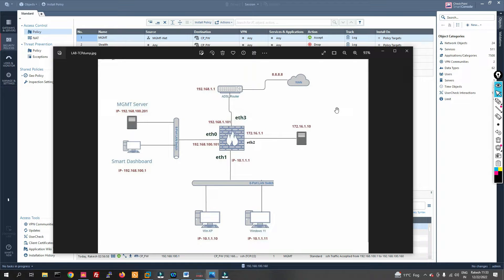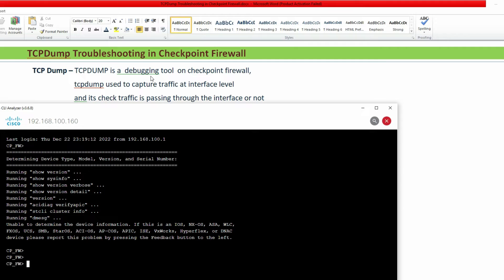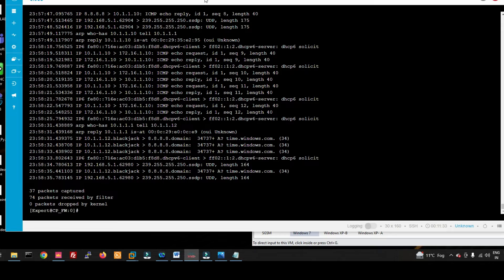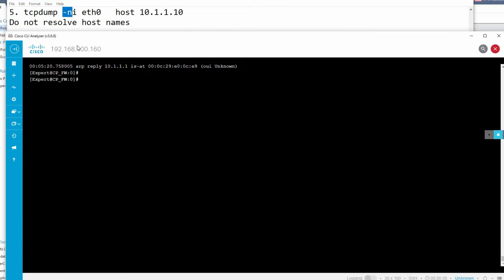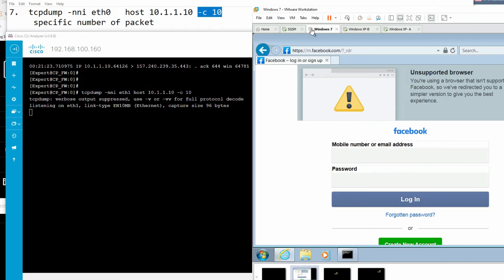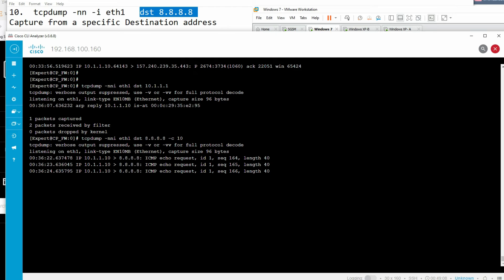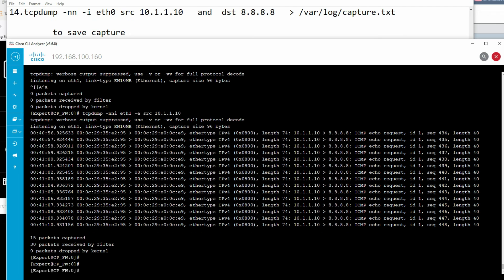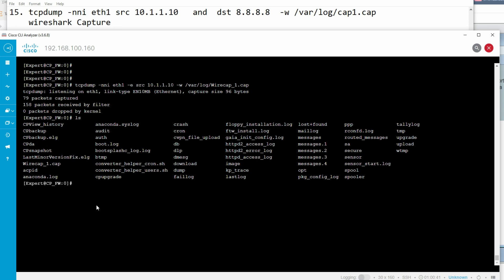CheckPoint Firewall Troubleshooting using TCPDump Command | CheckPoint Firewall Full Course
In this video, you will learn troubleshoot checkpoint firewall using tcpdump debugging tool.
packet capture in checkpoint cli
tcpdump -nni command checkpoint
checkpoint tcpdump command
tcpdump checkpoint firewall